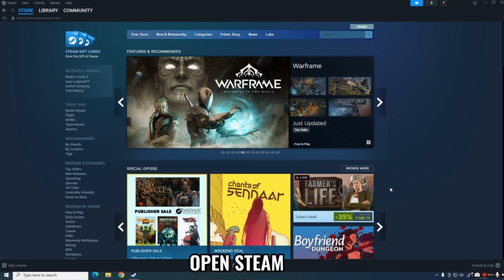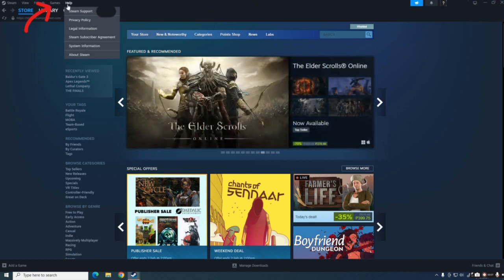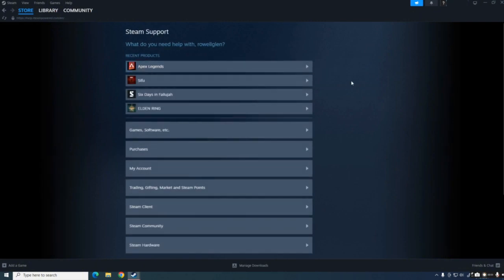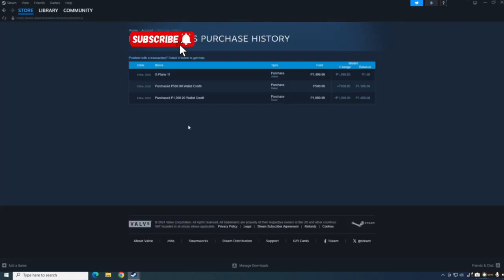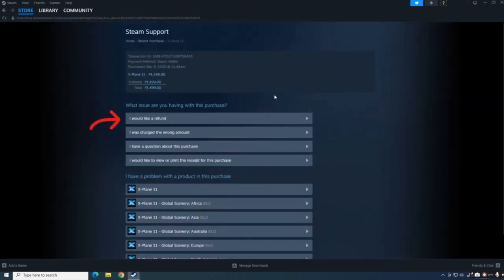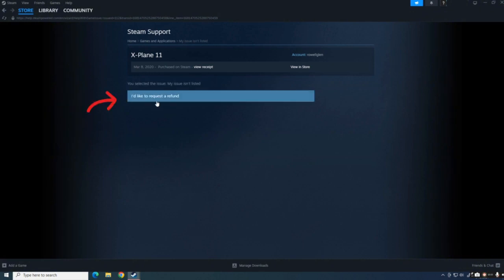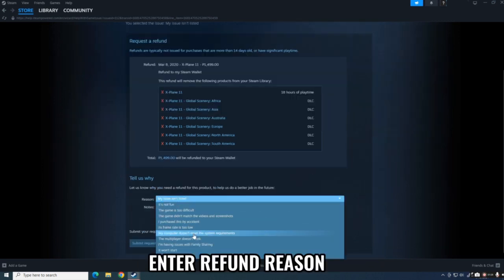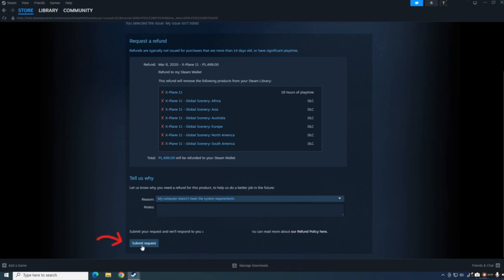How To Refund Games On Steam